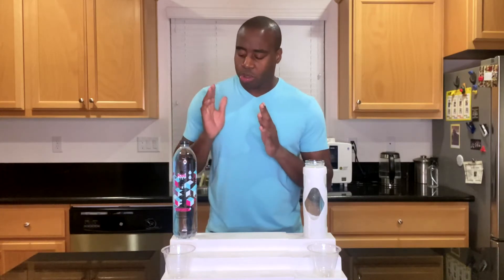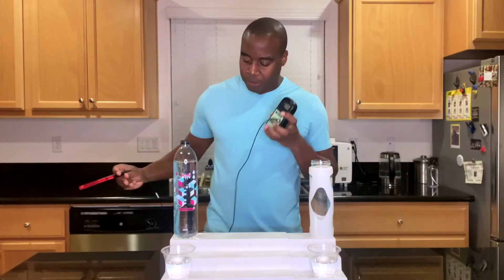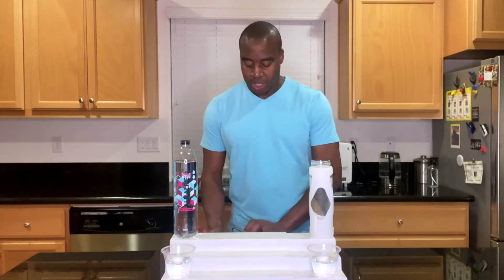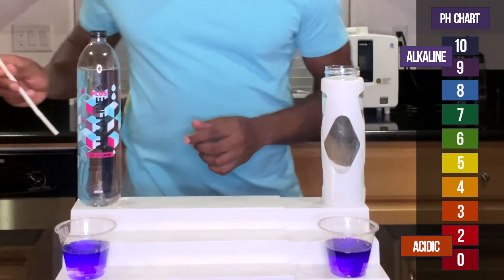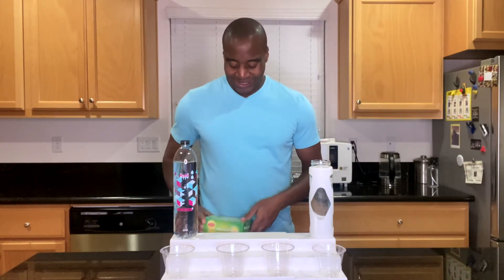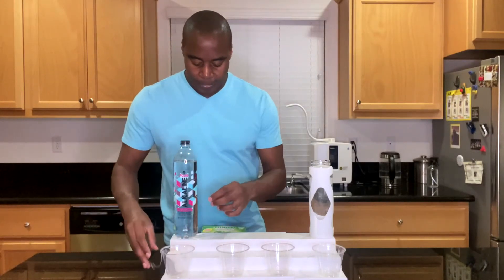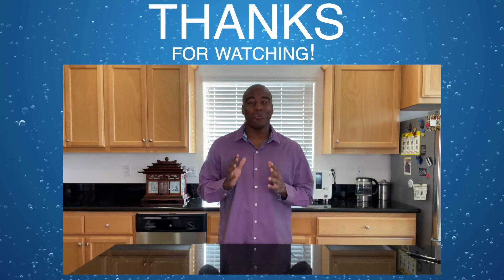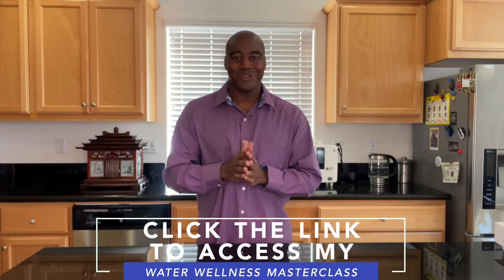Members Mark Alkaline Water Review...Does It Improve Health?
In this Members Mark Alkaline Water Review...we see just how good this popular beverage is for your health.

Now, when it comes to Members Mark Alkaline Water, we test it for 3 specific properties.

1) Antioxidant
2) Alkalinity
3) Superior Hydration

Let's review Members Mark Alkaline Water for the first property...antioxidants.

Hey, what is going on? I'm LaPrentiss Demond, and I help those with severe inflammation naturally beat the swelling, pain, and energy drain so they can live their best life.

In today's video, we are going to be doing a review on Member's Marks Plus Alkaline Ionized Hydration water.

That's a lot of, a lot to say, I don't even know which way it goes first but that's what we're testing today and we're gonna put it to the test against our Electrolytes Reduced water. Okay?

Let's go ahead and get pouring this Alkaline Plus water by Member's Mark. Now, because this is the alkaline water, we are in for a really, really good battle,

and a lot of learning 'cause I learn a lot every time we do these. So we're gonna test it for three specific things. The first one is antioxidants, the second is alkalinity, and the third,

I like to call it superior hydration. Okay?

So the tea bag is gonna represent us dehydrated and it's just a representation just to see how small this water is to see if it can actually pass through the tea bag and make tea. Okay?

So our water is when we drink it and consume it it should not just sit in our stomach, it should actually get absorbed and bring nutrients to our blood and allows us to be able to push out waste.

 All right? So, we'll see what happens when we try to make tea with this water. All right, so let's see if we can get this bouncing around a little bit.

All right, with a little bit of bouncing, we are able to get some tea. Y What we're looking for, we're looking for water that's small enough to actually pass through at a cellular level.

And usually ionized water can definitely do the trick. Unfortunately, though, it is oxidizing us so we just gotta be mindful of that. But those of you who drink this water, you're like you know what?

I drink that water and I feel, and I feel more hydrated when I drink this, as opposed to other things probably because of the ionization that is there.

All right, so I wanna say these are pretty even, maybe a little bit lighter here and here a little bit, but you guys, not sure if you can see in the camera.

Let me know if you can, but ultimately, there you have it. So we have tested Member's Mark Plus Alkaline, Alkaline Plus Ionized water for three things.

The first thing we tested for was antioxidants. One of the most important things. And we saw that this water is oxidizing, it's creating more stress, inflammation dis-ease in the body.

The second thing we tested for was alkalinity. And we saw that it showed 9.5 until we gave it some acidity and then it looked almost like this tea here, all right?

And then the third test we did was on superior hydration and we saw that, yes, it can hydrate us. Unfortunately, it's hydrating us with oxidizing water. All right, so there you go.

That's the end of this test, hopefully, you enjoyed it. Share this with someone who drinks this water so they understand, and I look forward to catching you in the next video.

I really hope you enjoyed it and you learned a little something about the waters that we tested here today.

In this masterclass, you will discover the truth about the waters we drink, the effects our water has on our health,

and how you can have the world's best water in the comfort of your home and save thousands of dollars as a result.